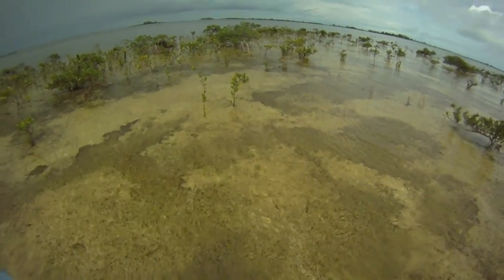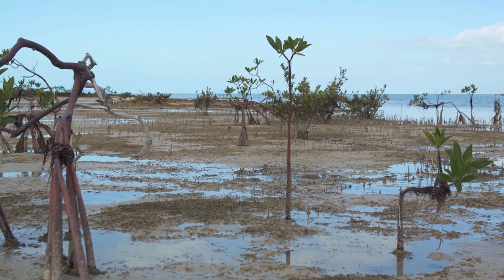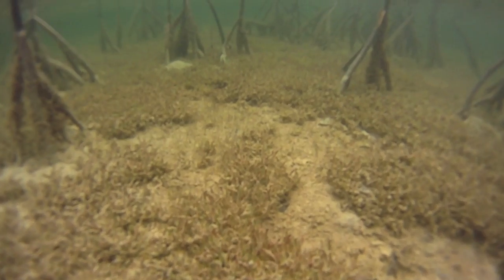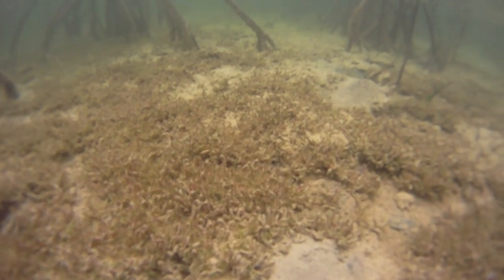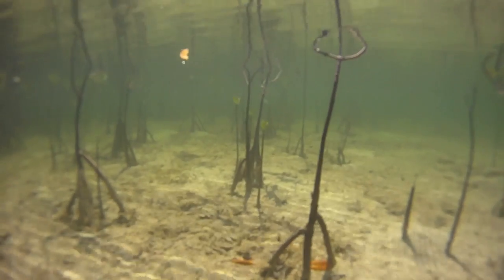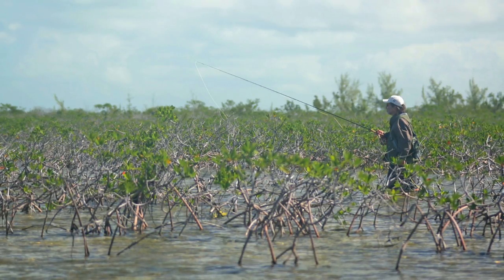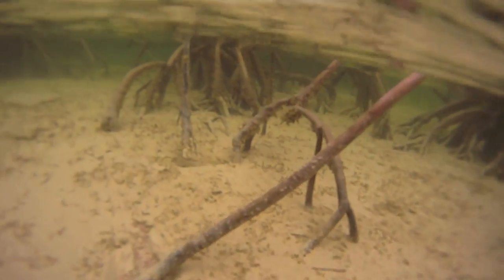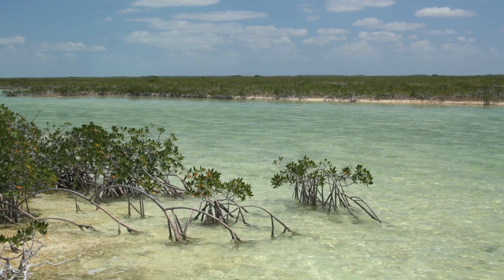MangroveFlats1.mov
A video on how to evaluate habitat quality of mangrove flats.  What to look for to determine if a flat will hold bonefish, and what tides might be best based on these characteristics.